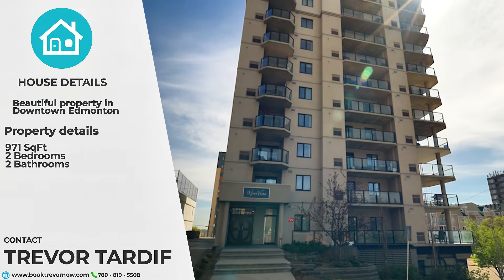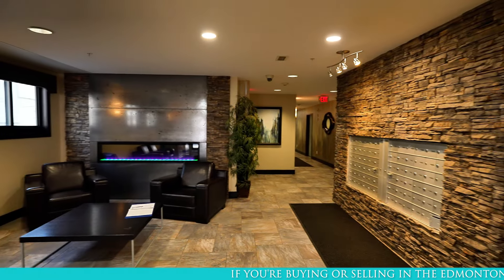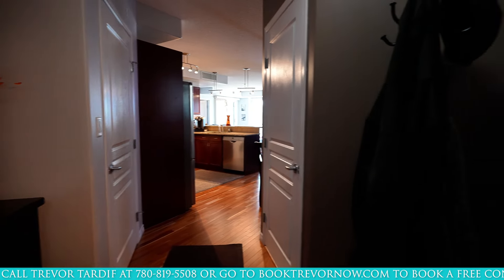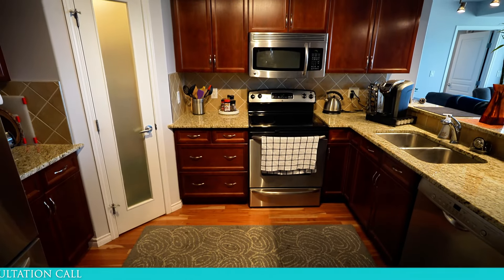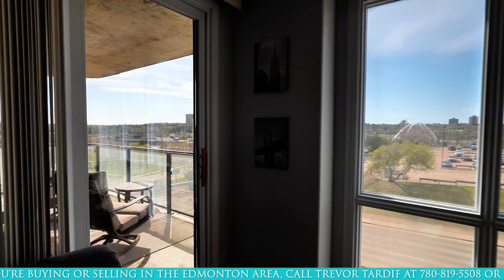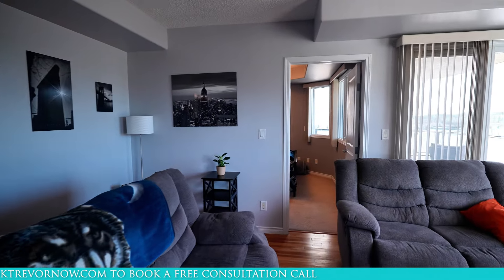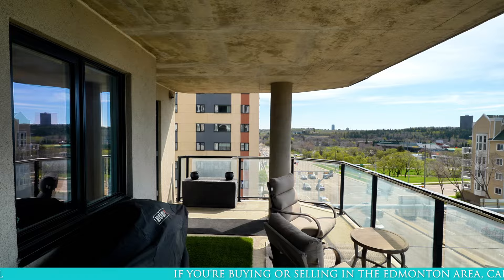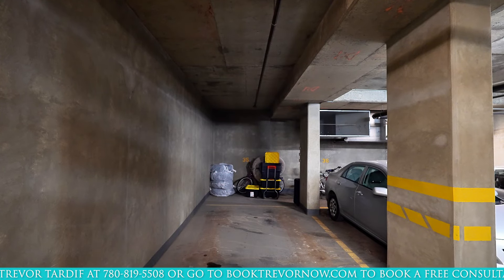Touring a Stunning 2 Bedroom Condo In Downtown Edmonton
Beautiful south-facing 2-bedroom, 2 full-bath condo at River Vista!

Trevor Tardif // REALTOR®// YEGPro Realty